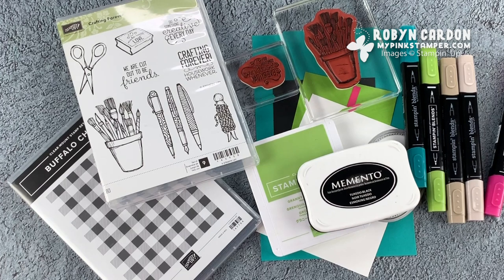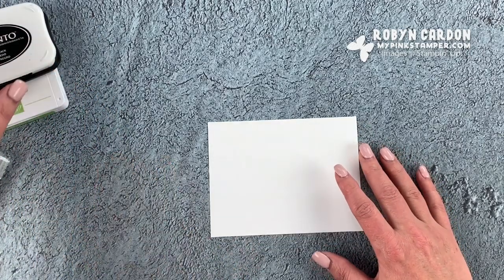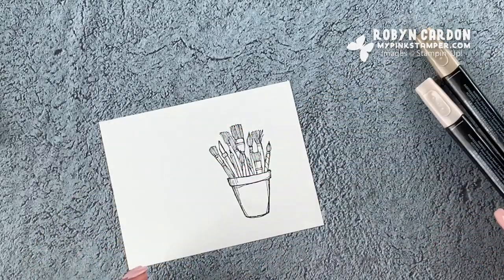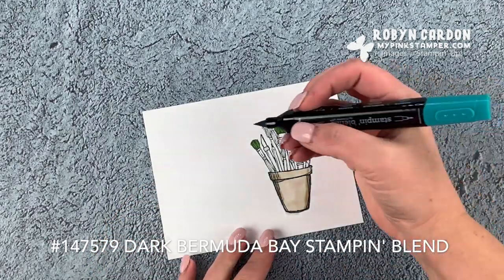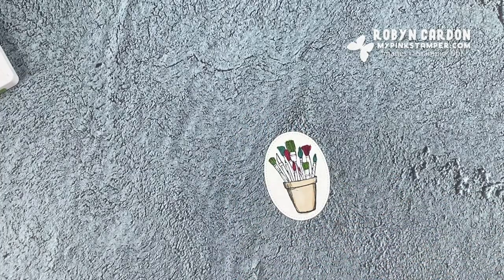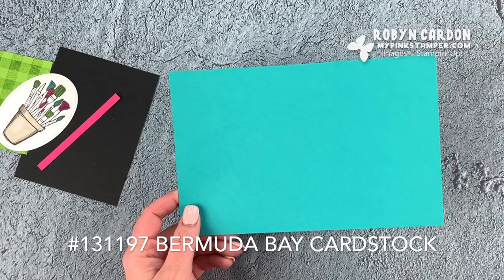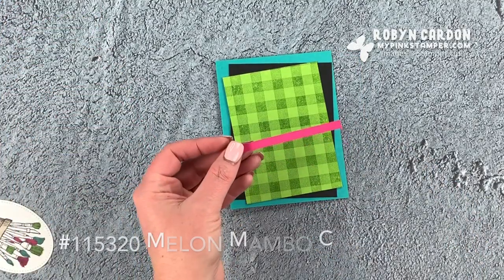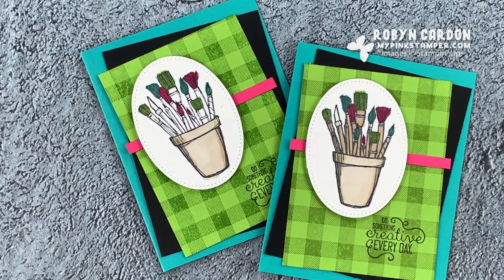Stampin' Up! Crafting Forever Card Series #1 - Episode 740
Are you ready for a fun mini card series using the Stampin' Up! Crafting Forever stamp set?  Enjoy card design #1 and follow along as I make it step by step.

Do you like getting your craft supplies at a discount?  Become a discount shopper on my team for only $99 to start & choose $125 from our current catalogs!
Join my team for only $99 here:  http:joinmypinkstamper.com

Hugs,
Robyn